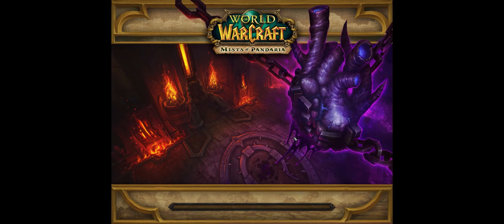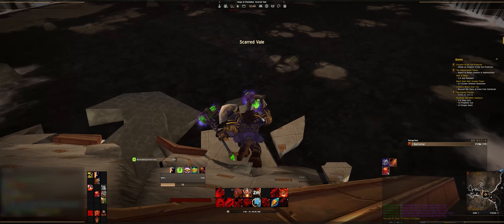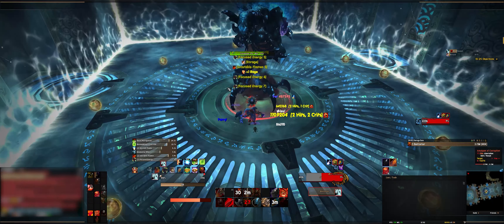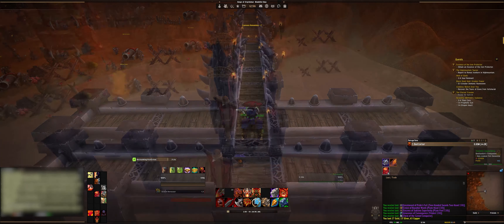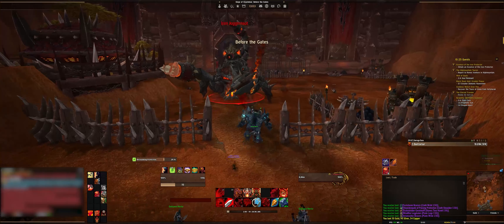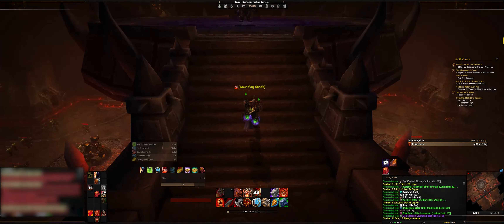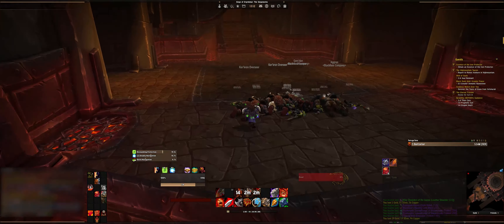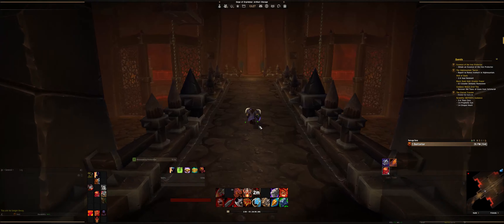Siege of Orgrimmar Walkthrough BFA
What's going on with Immersius? Why can't I kill Galakras? I answer your burning questions (and more!) within 15ish minutes.

SoO is the longest raid dungeon that I know of - takes me on average 45 minutes from start to finish, so pull up a chair & put on a show or some sports in the background to get through this bad boy without losing your mind :D

artist: Blue Steel
title: Archipelagos

artist: Ballpoint
title: Mr. Lawrence

0:00 Intro
0:10 Location/ Entrance
1:01 Immersius
2:18 Fallen Protectors
3:19 Norushen
4:11 Sha of Pride
5:33 Galakras
7:19 Iron Juggernaut
7:44 Kor'kron Dark Shaman
8:27 General Nazgrim
9:08 Malkorok
10:02 Siegecrafter Blackfuse
10:40 Spoils of Pandaria
12:29 Thok the Bloodthirsty
13:17 Paragons of the Klaxxi
13:00 Garrosh Hellscream